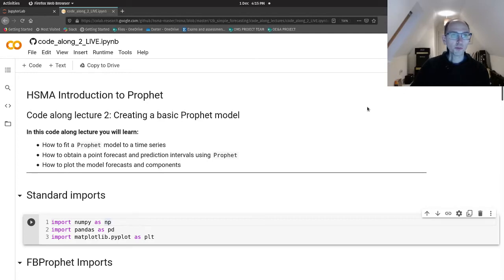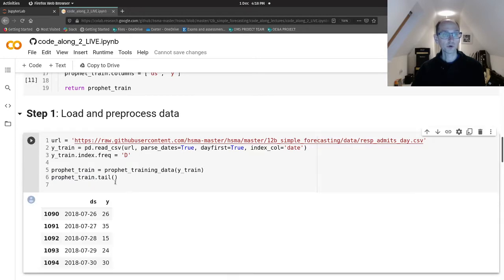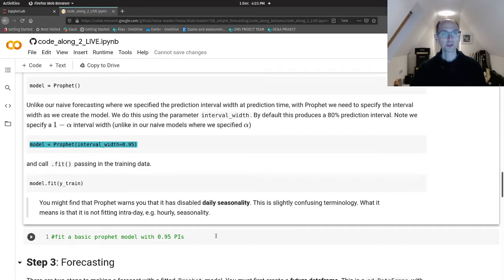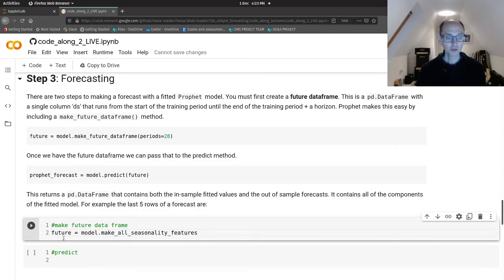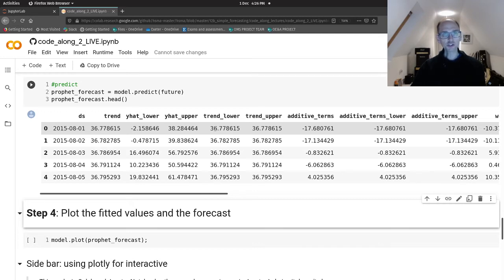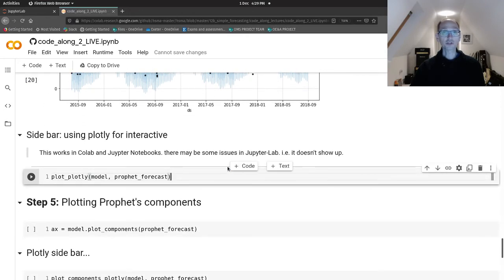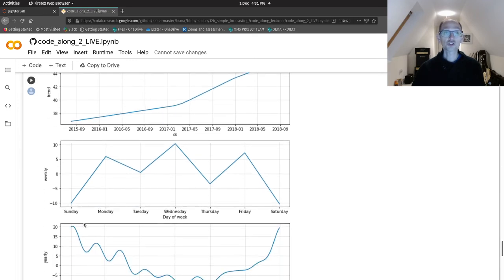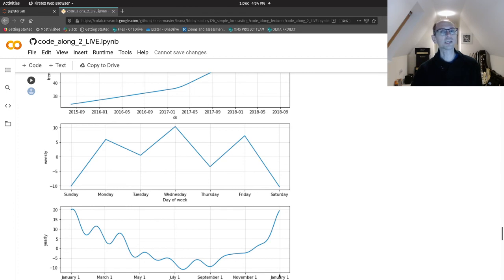Simple Forecasting using FBProphet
HSMA 2020 introduction to FBProphet in Python